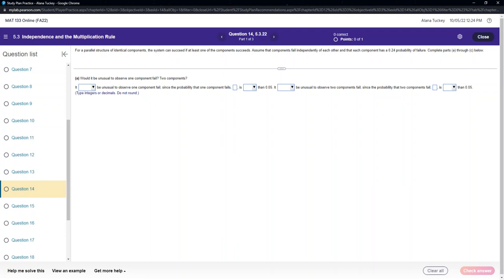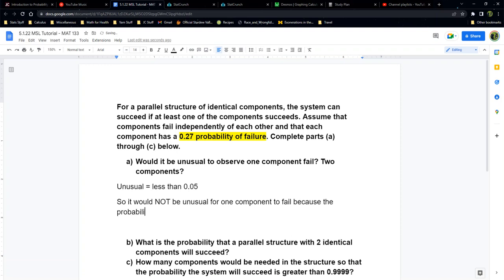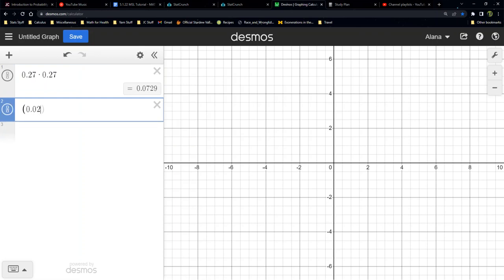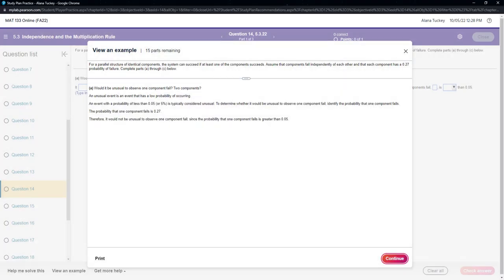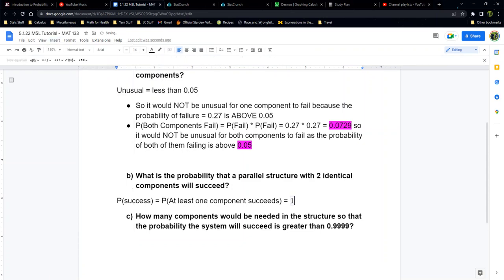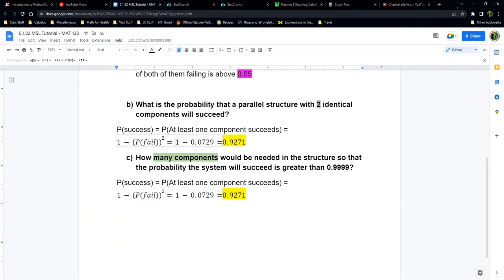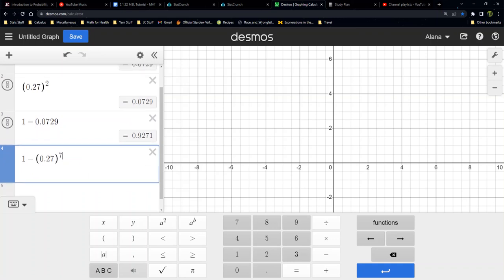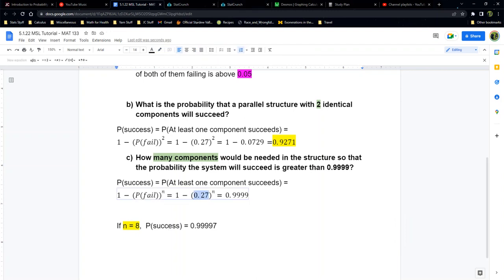5.3.22 MSL Tutorial - MAT 133